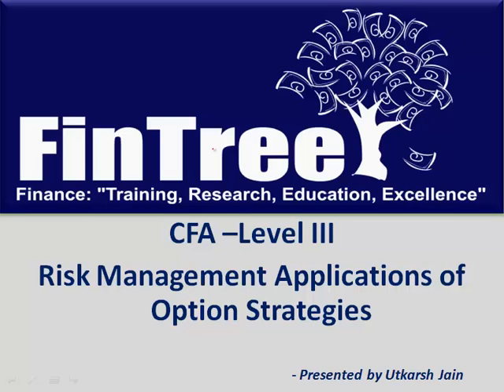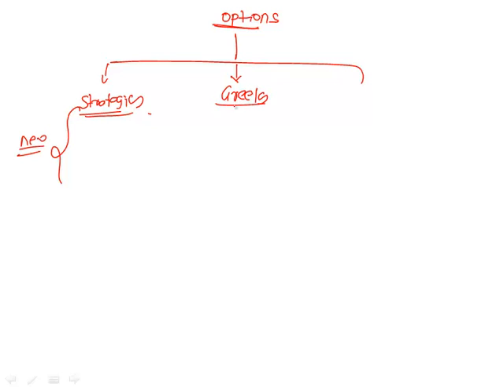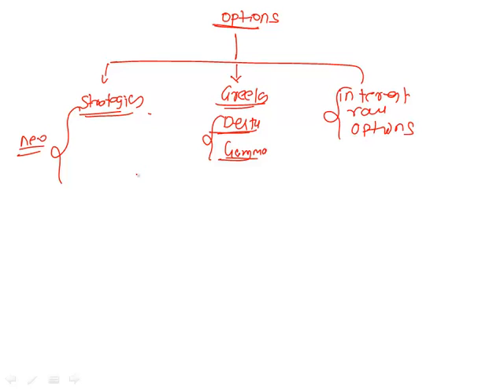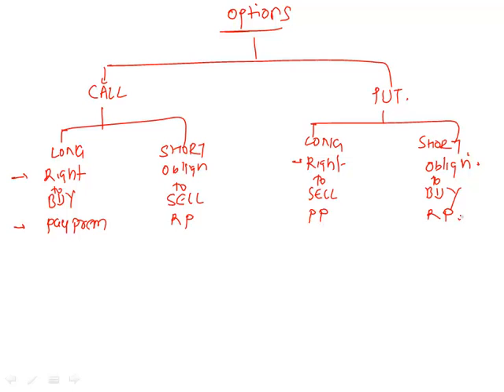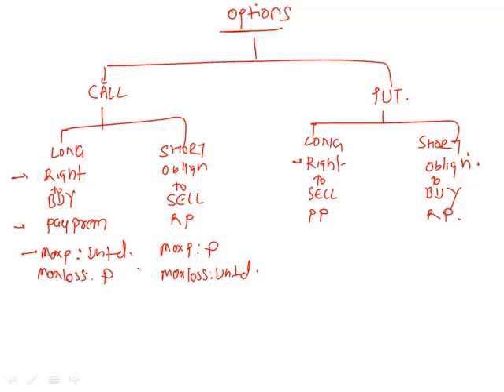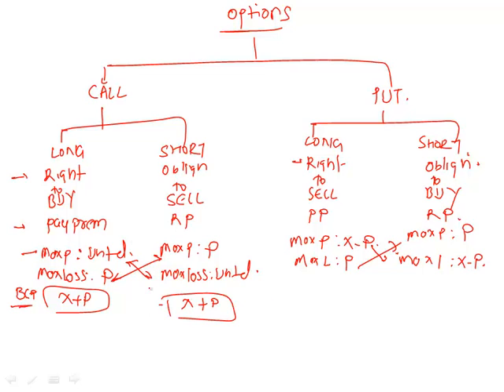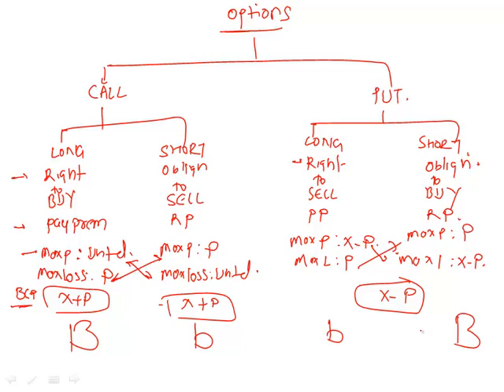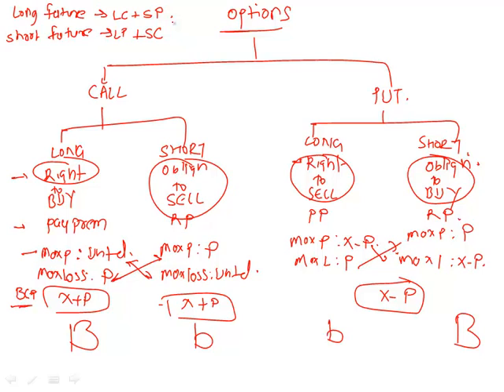CFA Level III- Risk Management Application of Option Strategies